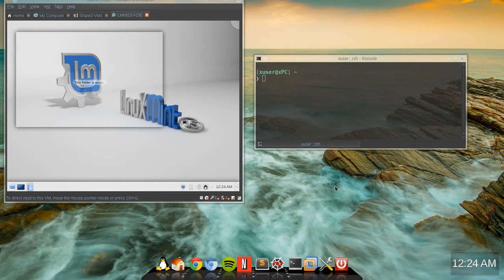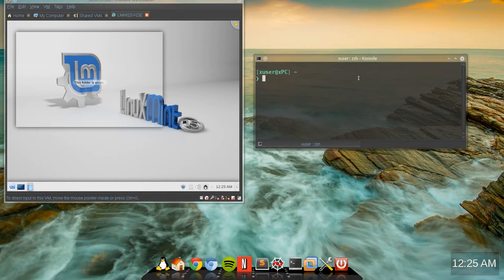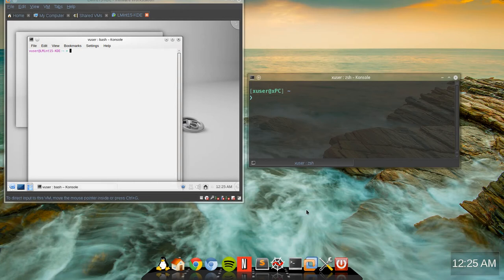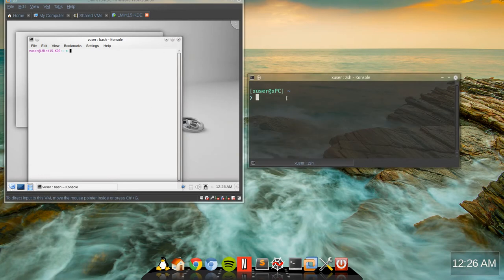Introduction To KDE on Linux Mint 15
Description will be updated in the next couple of days.